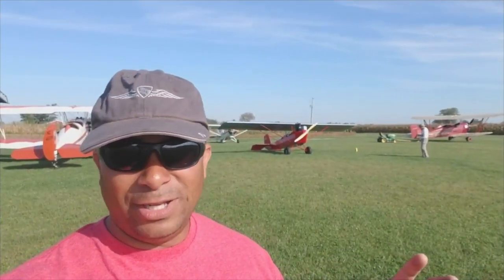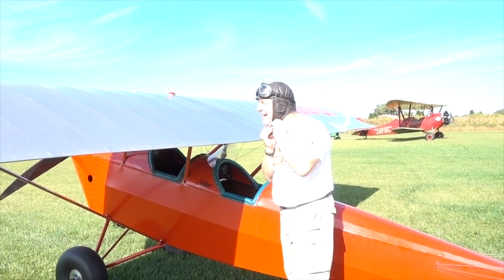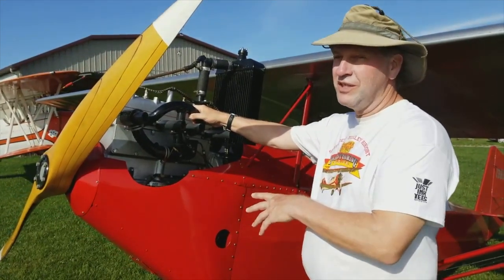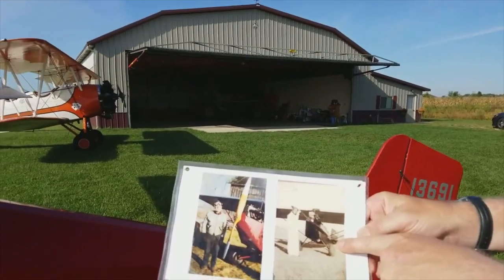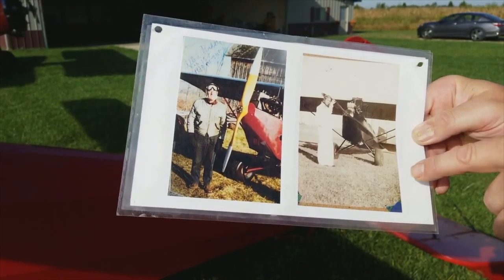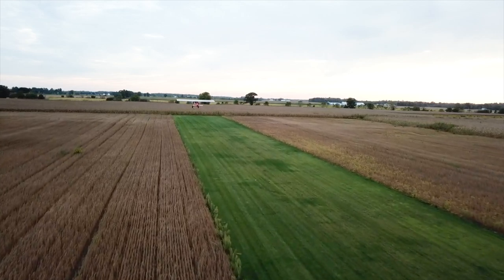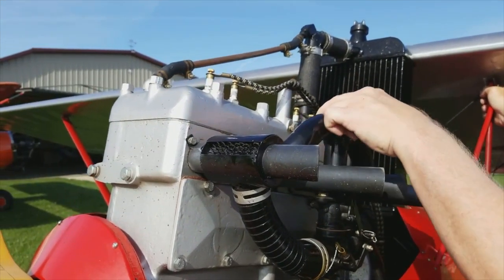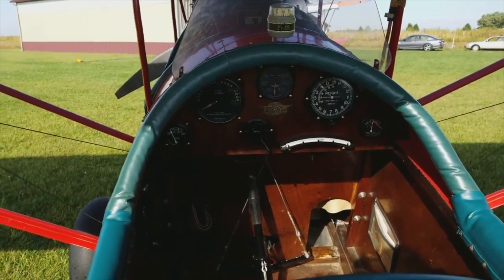THE ONE DOLLAR PIETENPOL PART ONE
The famous Andrew King goes into detail talking about the popular $1.00 Pietenpol Aircamper. This has been a popular homebuilt aircraft  that has dated back to the twenties. Designed for a Model A car engine and built with simple materials such as wood and sheet metal. Make sure you watch part two of me flying the $1.00 Pietenpol.

Video is shot with a Samsung Galaxy S8+, Sony RX100-V, and a DJI Mavic Pro Drone.